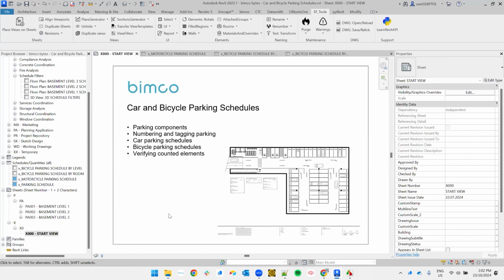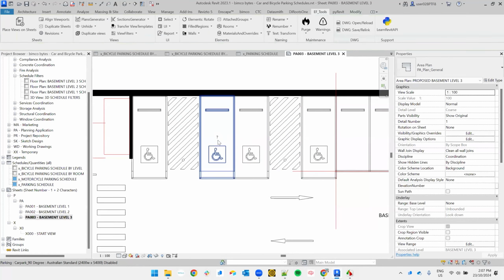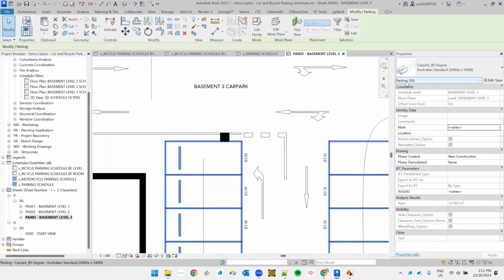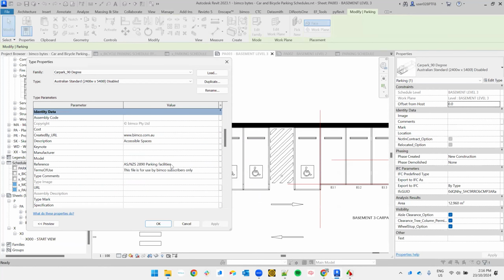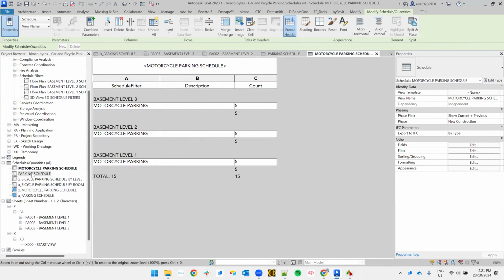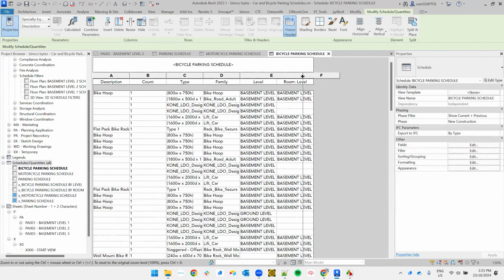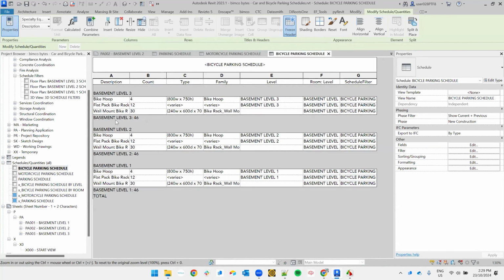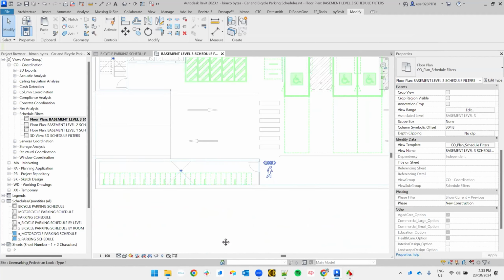Car and Bicycle Parking Schedules - bimco Revit Data and Scheduling Training Tutorial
The session focuses on creating parking schedules for different types of vehicles, such as cars, bicycles, and motorbikes.

CHAPTERS
00:00 Introduction and theory
01:00 Parking components
04:01 Numbering and tagging parking
08:42 Car parking schedules
18:10 Bicycle parking schedules
27:26 Verifying counted elements

DETAILS
It starts with an overview of parking components, numbering, tagging, and verifying counted elements. The process includes using floor plans to place parking spaces, applying Australian standards for dimensions, and using tools like the array feature for efficient placement. The session also highlights the importance of checking local planning regulations. For numbering and tagging, the use of add-ins like PyRevit's EF tools is suggested. It concludes with creating and filtering parking schedules, ensuring accurate representation and verification of parking elements.